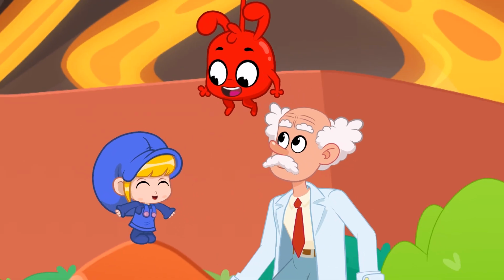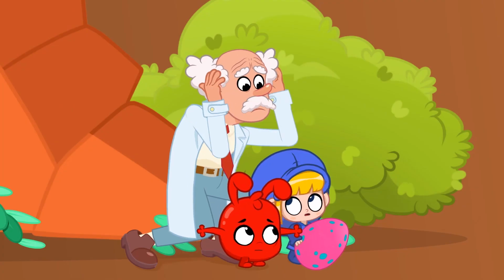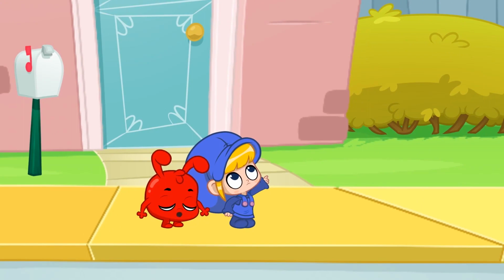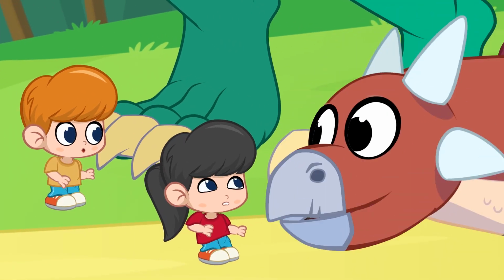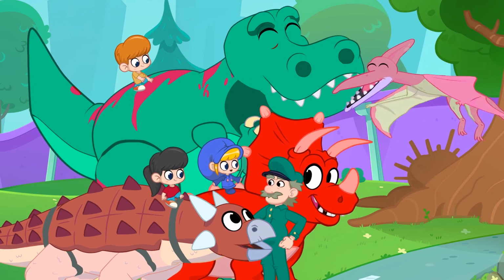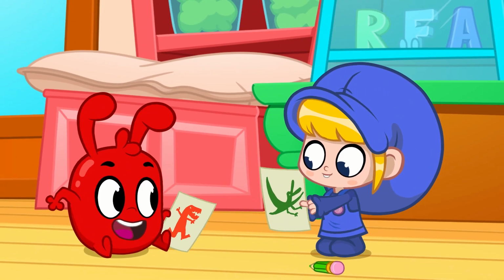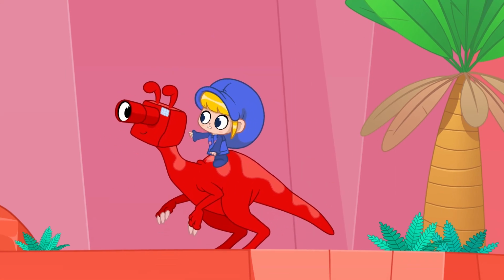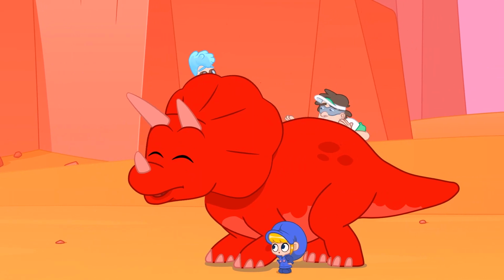The Dino Egg Adventure with Mila and Morphle! Cartoons for Kids!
Mila and Morphle embark on an awesome Jurassic dinosaur egg adventure!
Jurassic TV is home to the very best Dinosaur videos! We have cool and scary dinosaurs for all your Dino needs! Toy Dinosaurs, Flying Dinosaurs, even Funny Dinosaurs, we have it all!

Watch fun toy unboxing, and opening videos of new dinosaur toys, and much more!

00:00 The Dino Egg
06:32 The Dinosaur Race
10:35 The Dinosaur Bandits
13:27 My Toy Dinosaurs
20:52 The Dino Hero
24:38 Orphle and the Dinosaurs
29:09 Dino Army